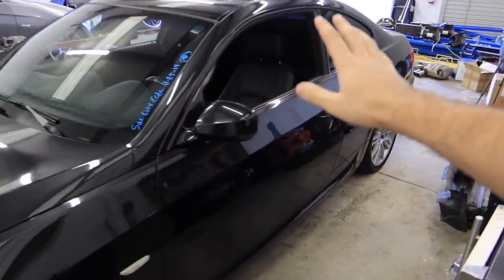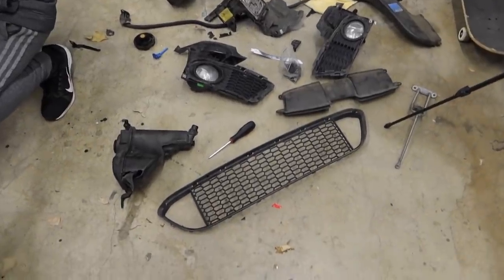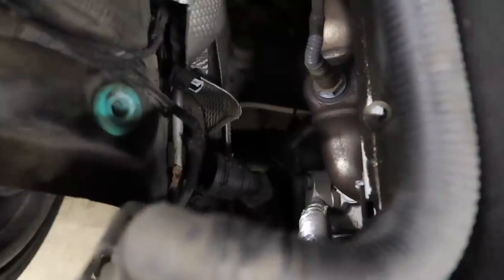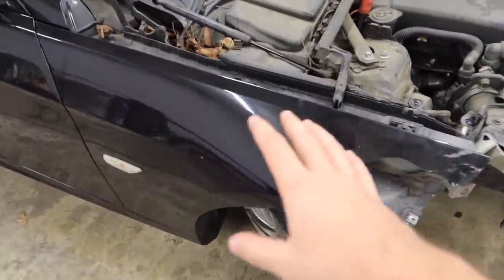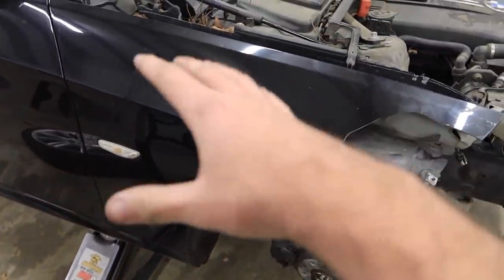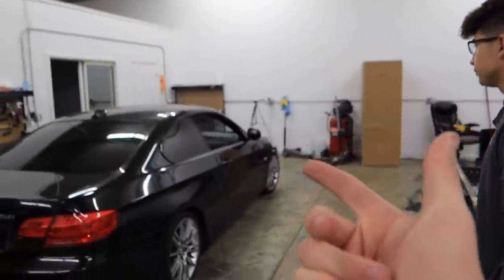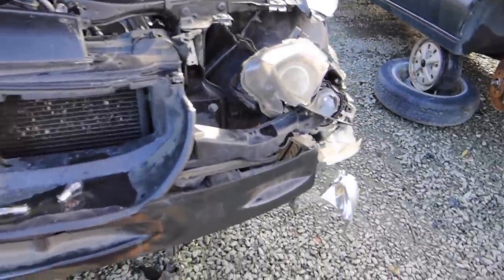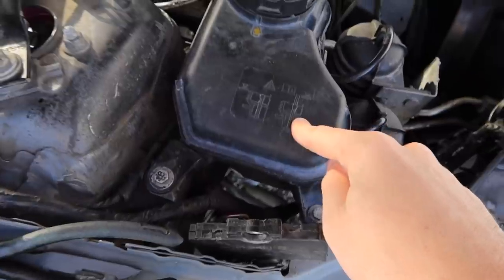Rebuilding a Salvaged 2011 BMW E92 M-Sport! (Part.1)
Copart Build
Rebuilding a Salvaged 2011 BMW E92 M-Sport!